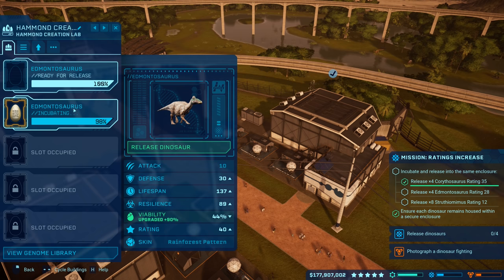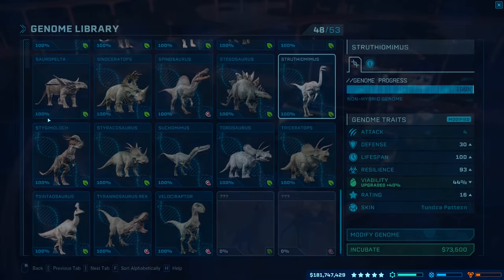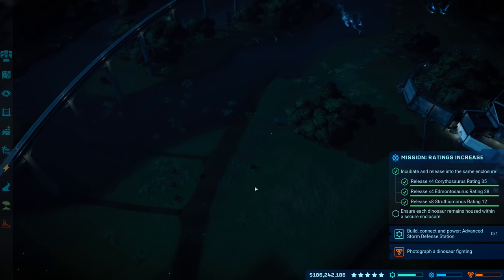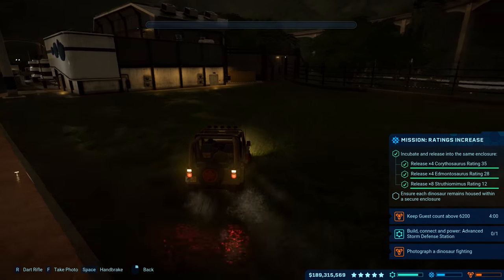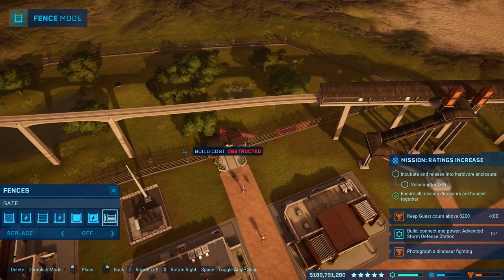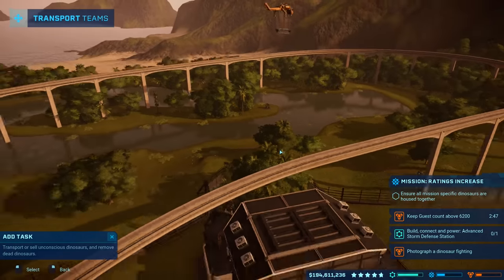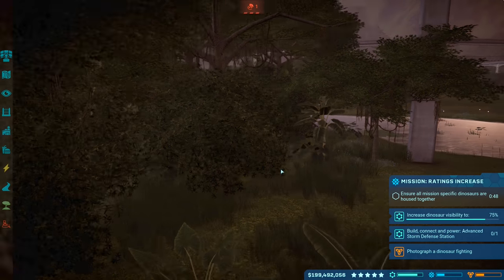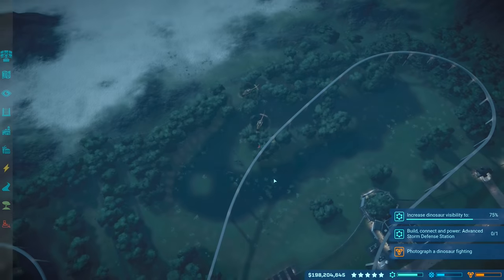Jurassic World: Evolution Ep.67 - DR WU'S SURPRISE DINOSAURS EXPERIMENT!!! (Gameplay / Let's Play)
Jurassic World Evolution: Secrets of Dr Wu gameplay & let's play with Waffle! Jurassic World: Evolution is a dinosaurs simulation game where you build your own Jurassic World theme park with dinosaurs!

Place yourself at the heart of the Jurassic World / Jurassic Park franchise and build your own Jurassic World. Bioengineer dinosaurs that think, feel and react intelligently to the world around them and face threats posed by espionage, breakouts and devastating tropical storms in an uncertain world where life always finds a way.

As the story unfolds, you will learn that Dr. Wu has access to previously unseen locations, including his hidden hybrid development facility, kept secret even from the Hammond Foundation. These facilities will be based on two new locations on Isla Muerta and Isla Tacano.

▶︎ Play Jurassic World Evolution: Secrets of Dr Wu DLC on Steam